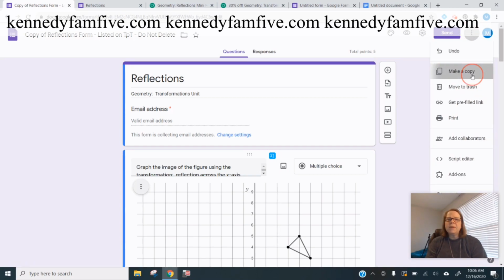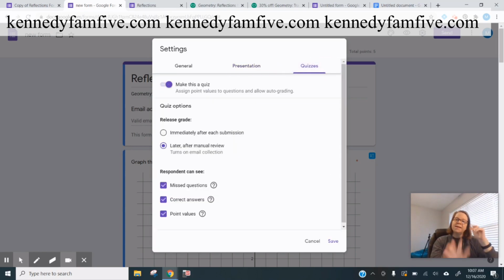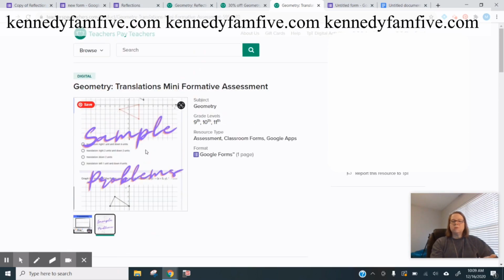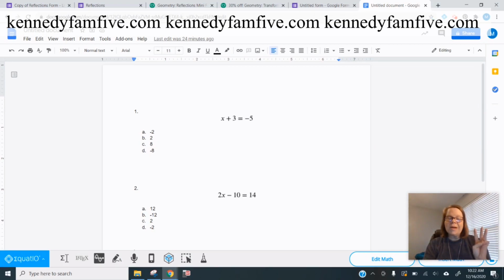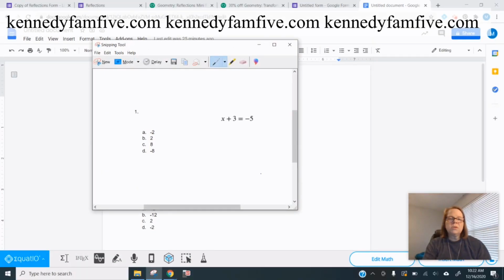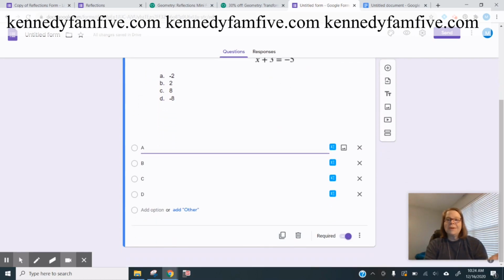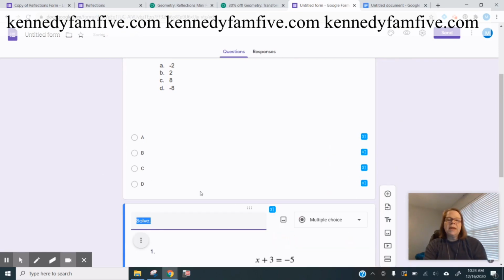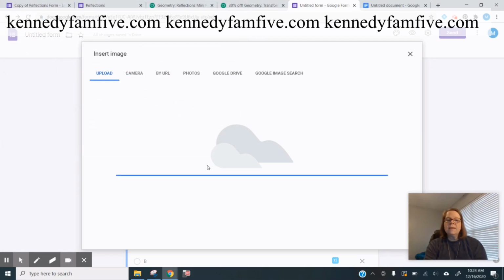3 Ways to Save Time Making Google Forms Assessments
Need to save time when you're making assessments?  Using Google Forms?  This is for you!

Also, this video shows the Reflections assessment from my Geometry Transformations Unit.

No time to make them?  Check out ones that are already done for you,